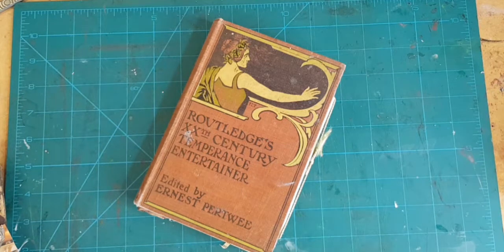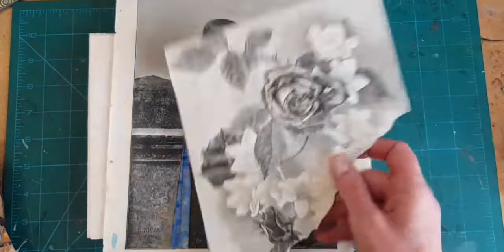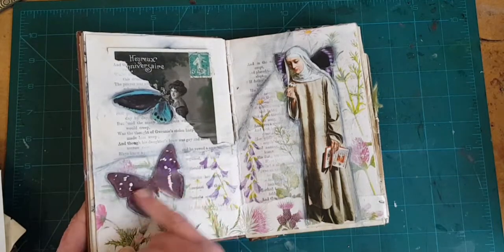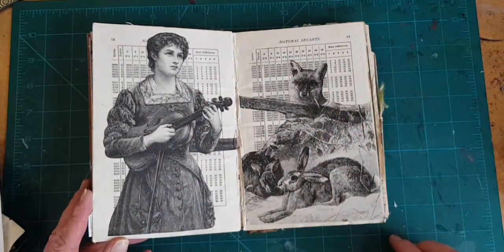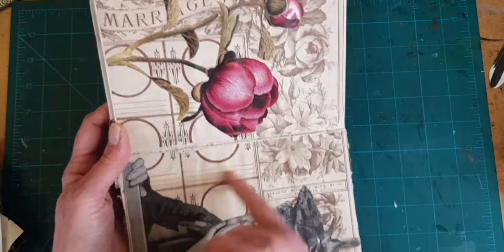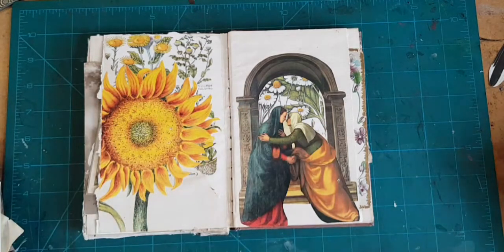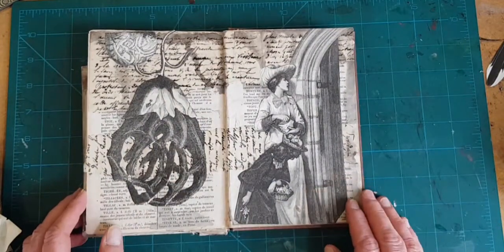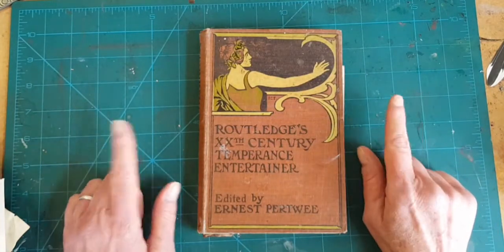Altered Book Pages in Progress: Ideas, layers, and collage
Today I am showing pages of my altered book that is very much in progress. As none of the layouts are completely complete, it is a good opportunity to look at them and talk about the technique of adding layers to base level layouts. I also talk about collage elements and where to find wild, oversize flowers.

Please join my monthly online newsletter for FREE vintage paper downloads, altered books, art tutorials, giveaways, and lots of fun stuff and creative inspiration. (If you are on a mobile or cell phone, scroll all the way down to the bottom of the page for subscriber fields.)

If you want to find free scans of wildflowers that you can use in your work, go to my website here:

While there look around for other free downloads of a variety of vintage paper.

Happy making!